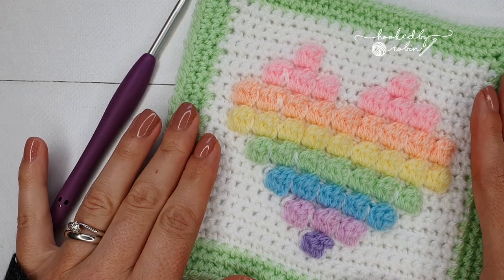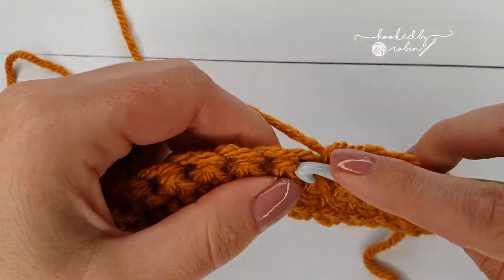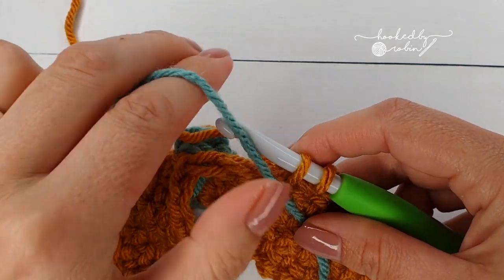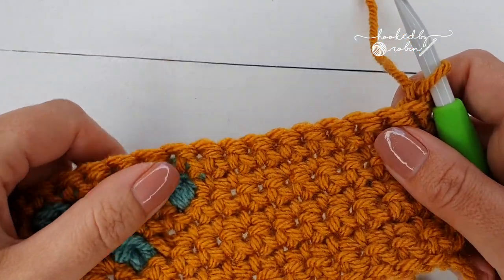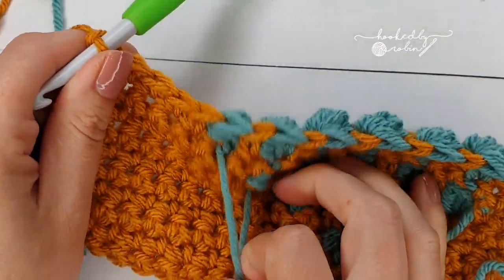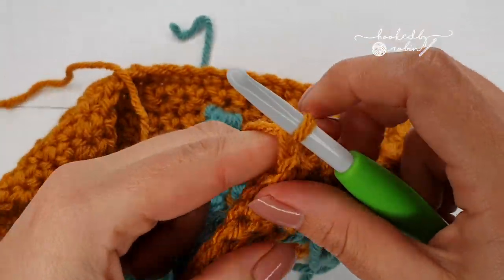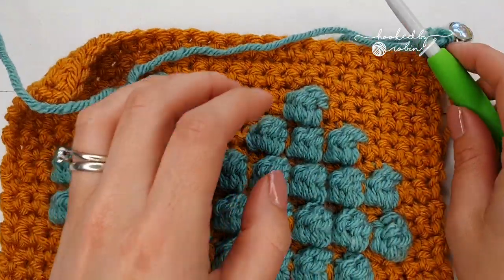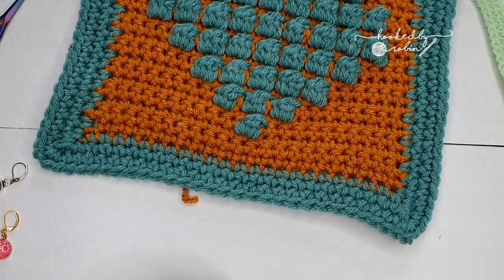Crochet Bobble Heart Square & How to Block ❤ Unicorn Dreams Blanket CAL 🦄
How to Crochet the Bobble Heart Square for the Unicorn Dreams Blanket CAL ( Crochet Along) This adorable crochet traditional single crochet pastel bobble square with a cute heart motif has been designed by Lisa from CuteCrochetMakes.

Scroll for links and timestamps! 👇

🦄 CuteCrochetMakes website where you will find the downloadable written pattern, yarn information and everything else you may need

🕗 TIMESTAMPS - jump to the section you need
0:00 Crochet Bobble Heart Square ❤
2:34 📌 Pattern Starts
3:43 Row 2
5:34 Row 3
6:39 Row 4
7:12 Row 5 (first bobble stitch row)
14:41 Row 6
15:45 Row 7
22:50 Row 8
24:31 Row 9
29:43 Row 10
30:08 Row 11
33:05 Row 12
33:45 Row 13
36:10 Row 14
36:38 Rows 15 & 16
37:15 Row 17
40:38 Row 18
43:42 Rows 20, 21, 22 & 23

45:30 📌 Border Row 1
53:17 Row 2
55:26 Row 3

57:06 📌 BLOCKING YOUR SQUARE